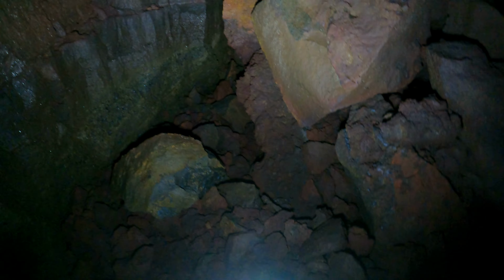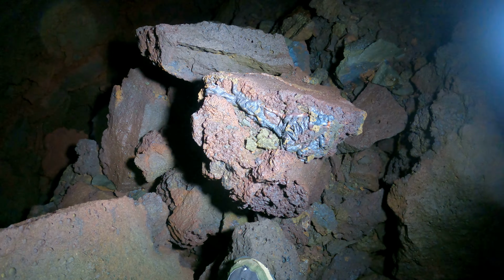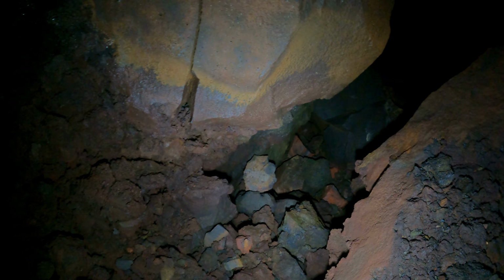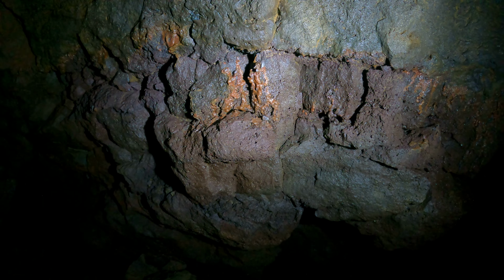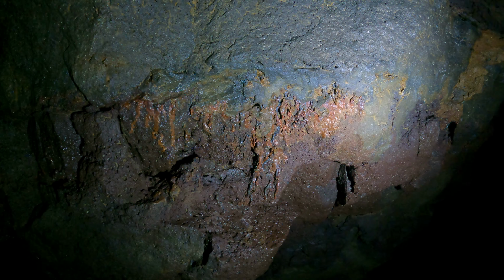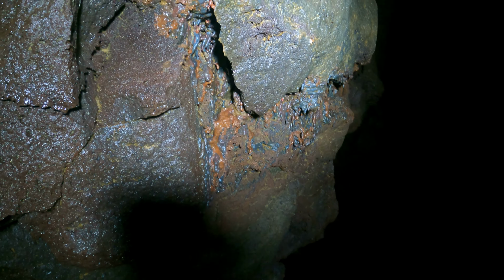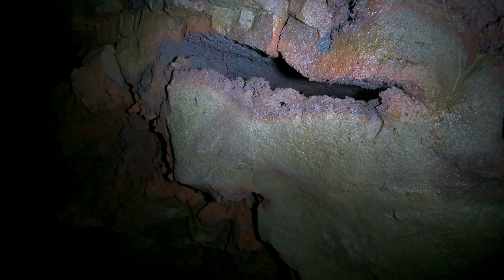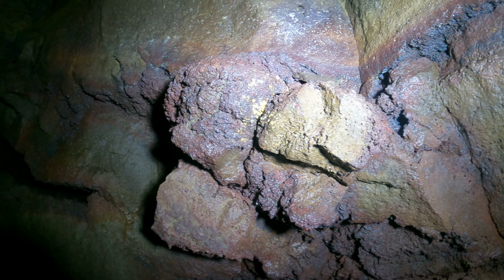Big Cave, video 2, part 7, 2160p60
This is a lava tube named Big Cave.